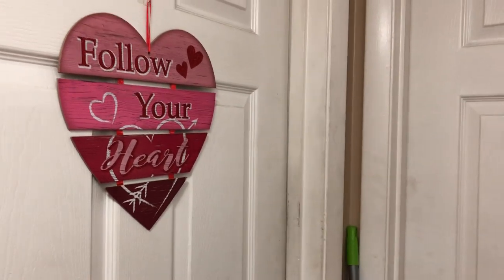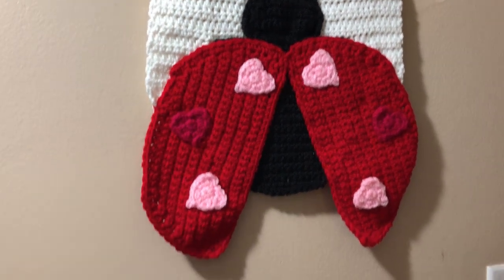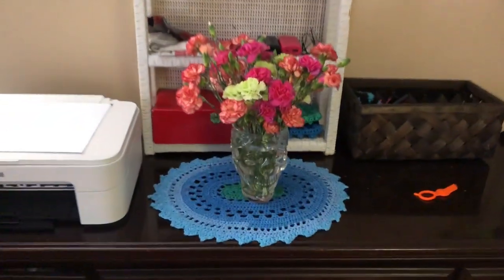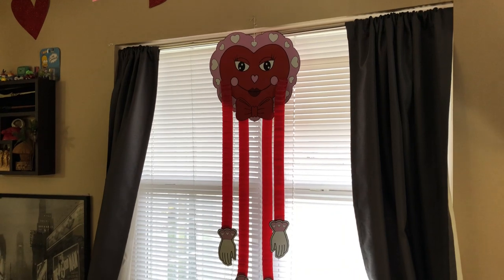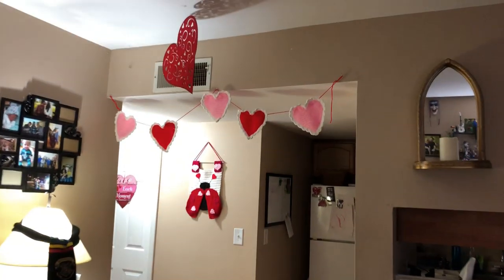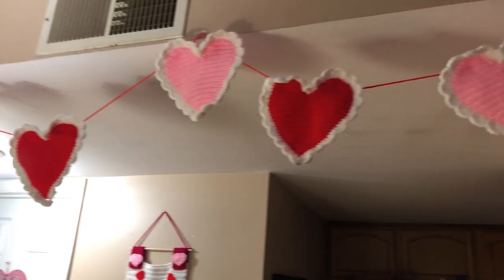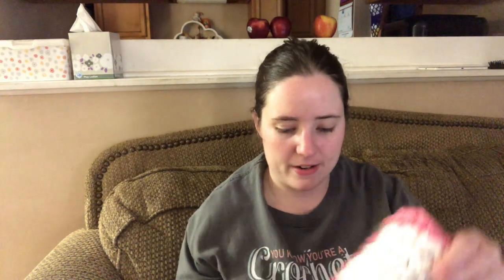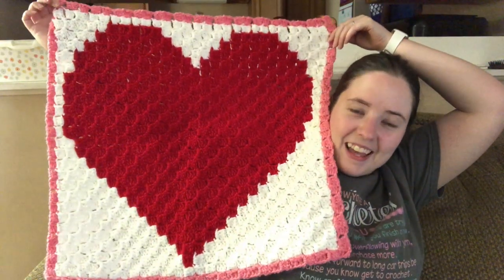Valentine's Day Decor & Pattern Round Up!